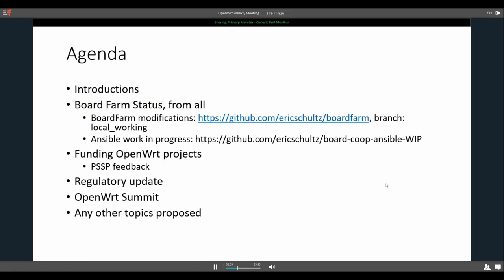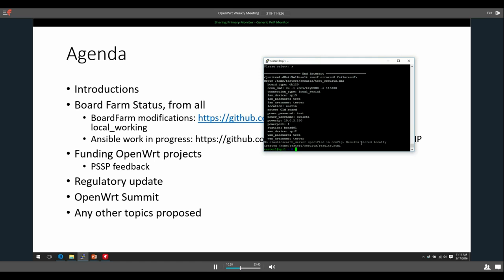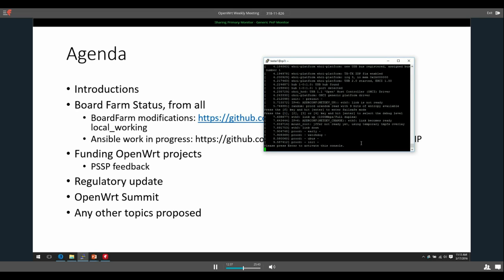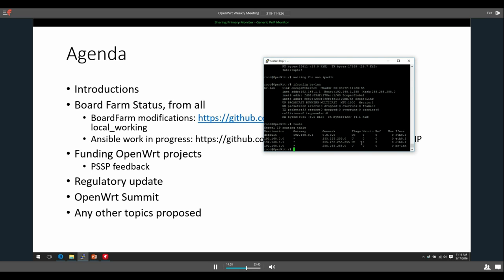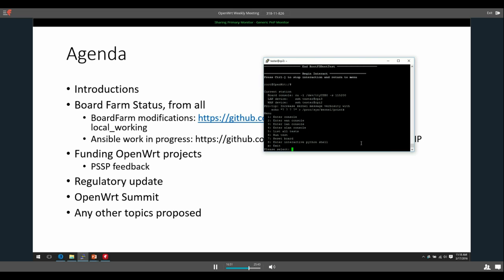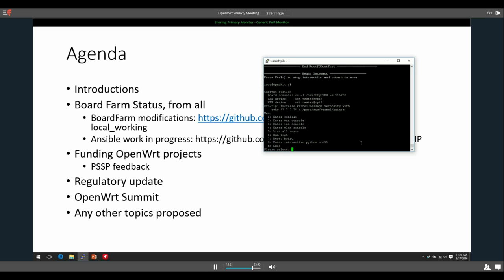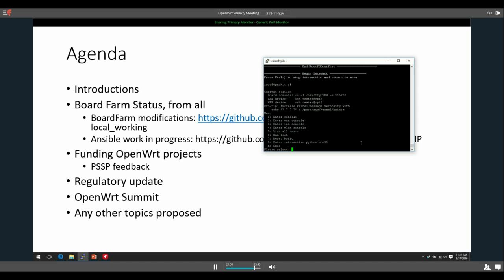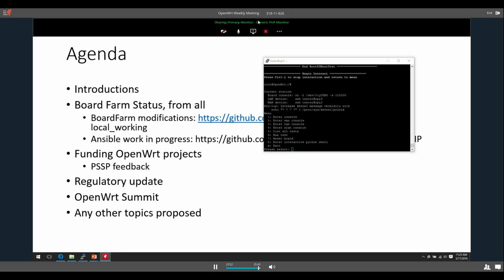prplwrt Weekly Meeting - March 17, 2016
prplwrt weekly meeting from March 17, 2016, 9AM PT